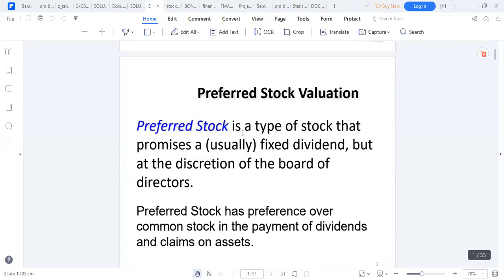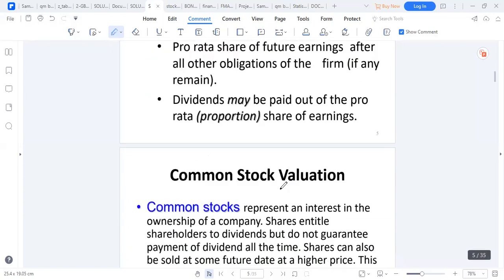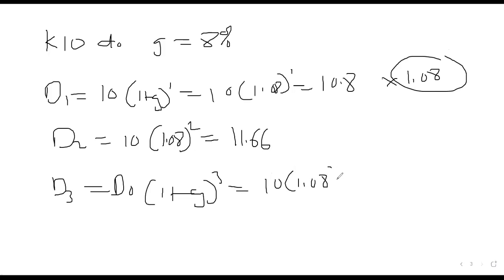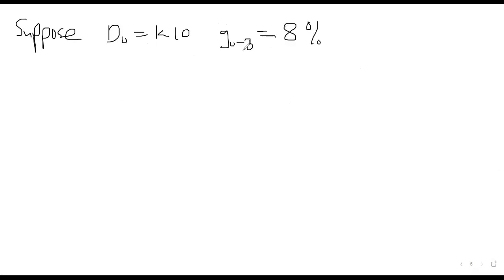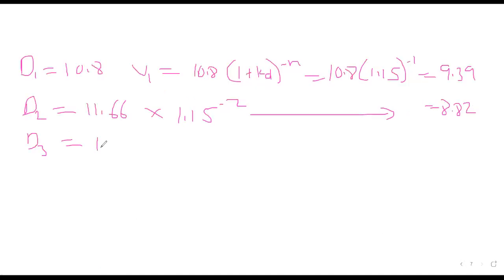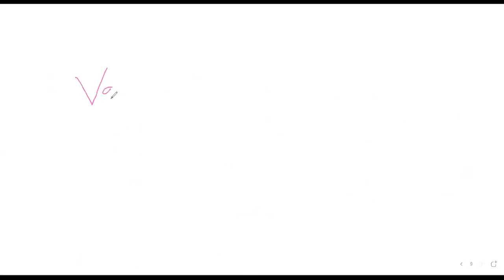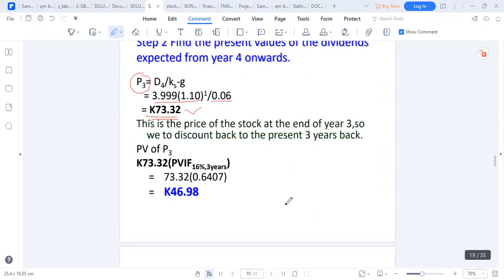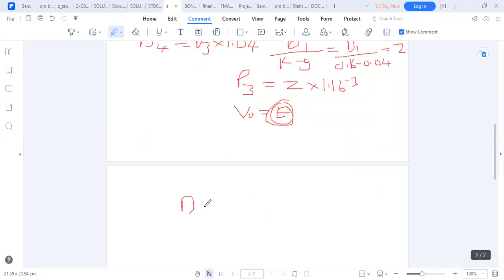CF STOCK VALUATION